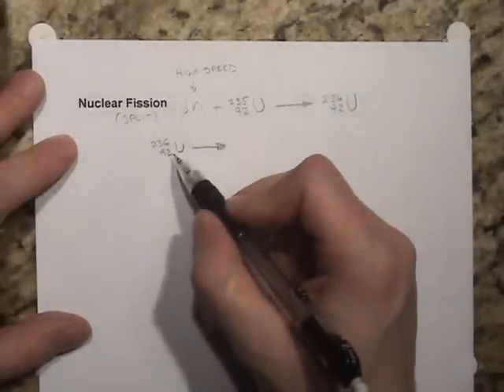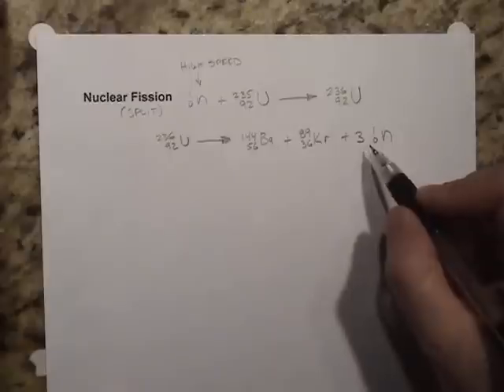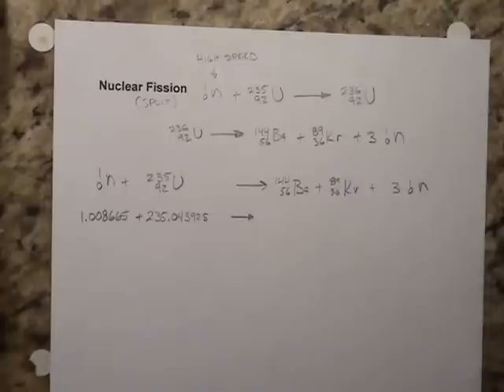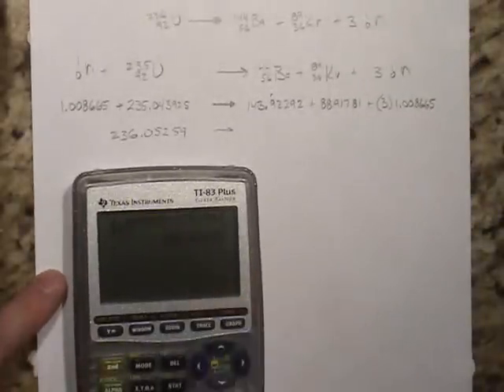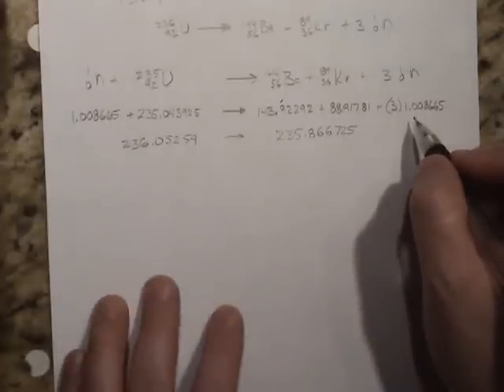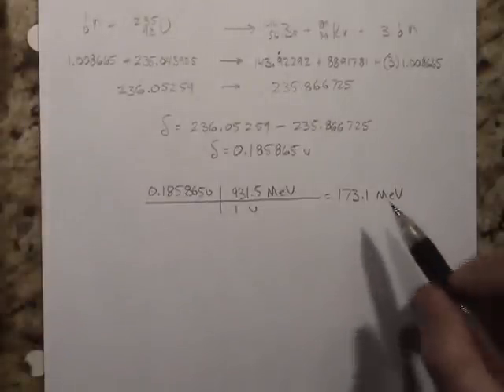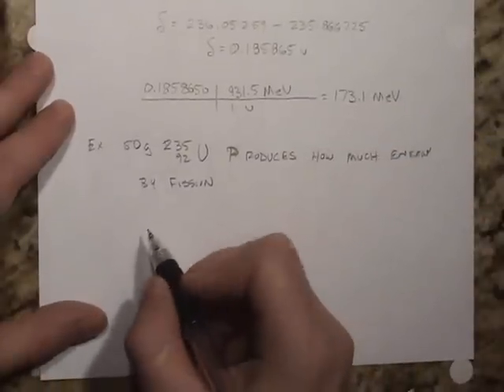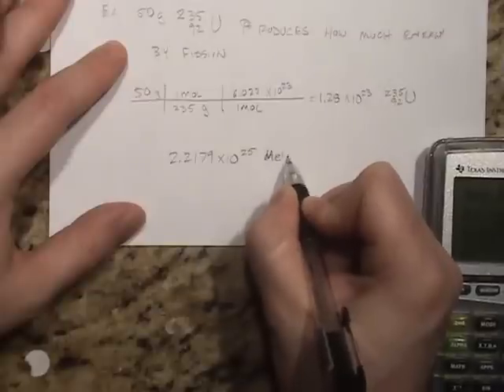Nuclear Reactions Part G - Energy Released in the Fission Process